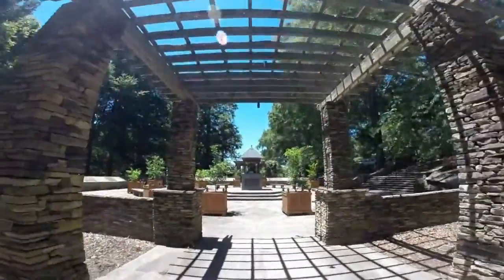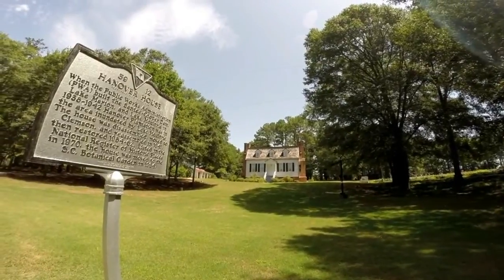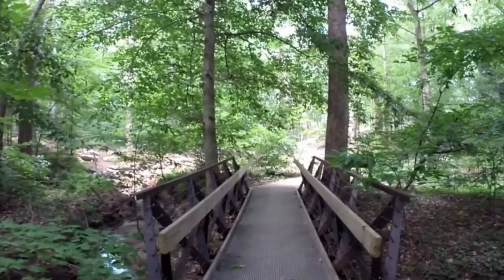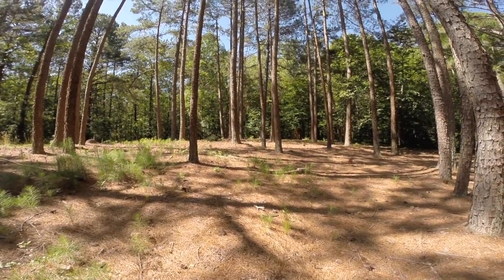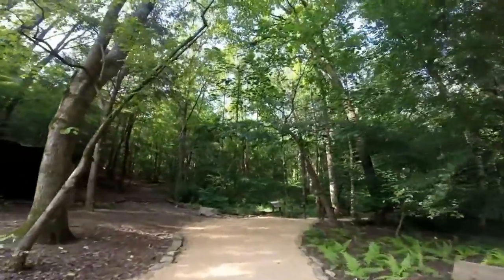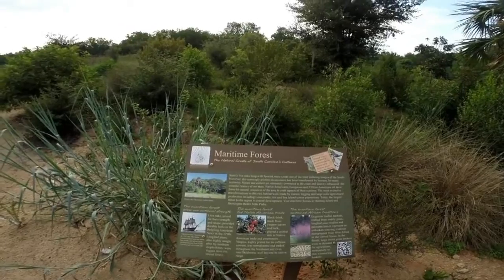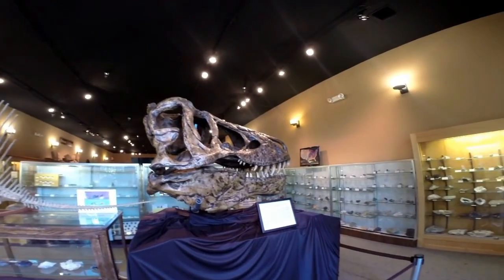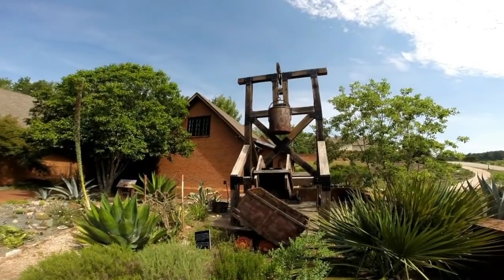South Carolina Botanical Garden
The South Carolina Botanical Garden, Where Nature and Culture Meet. Featuring voiceover by Garden director and popular naturalist Patrick McMillan.

Experience the geography of South Carolina's mountains, rolling piedmont and coastal plains while learning about the state's history and culture at this one-of-a-kind attraction.

Video produced by Pooja Lippert, Clemson University Parks, Recreation and Tourism Management student.